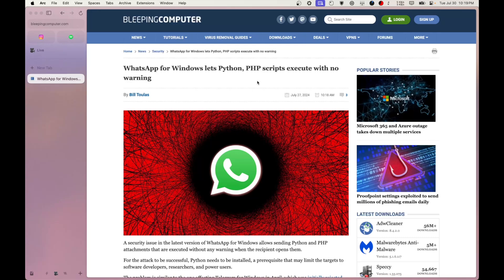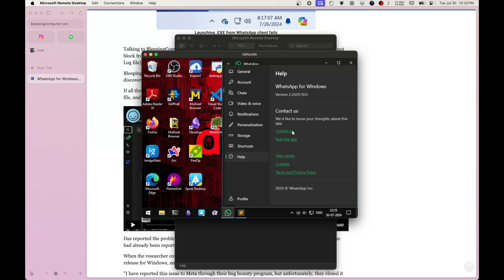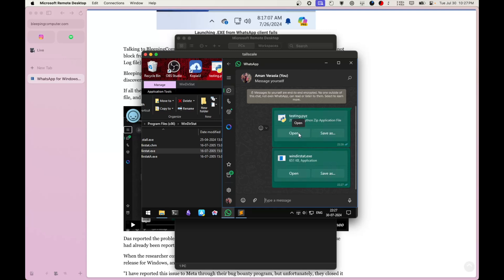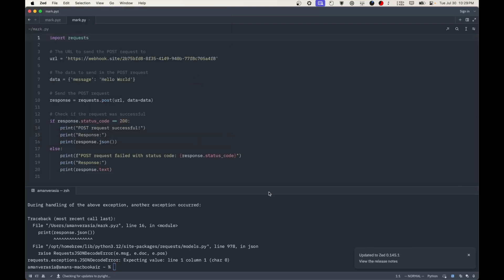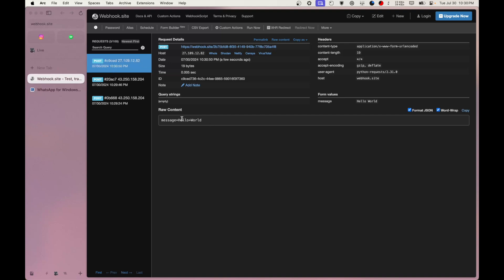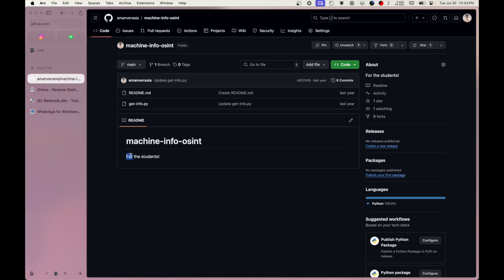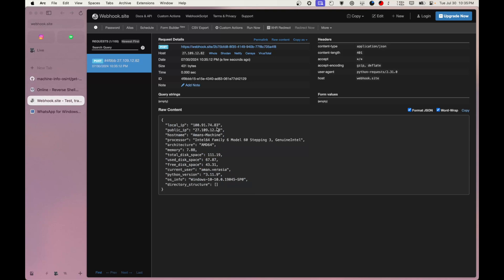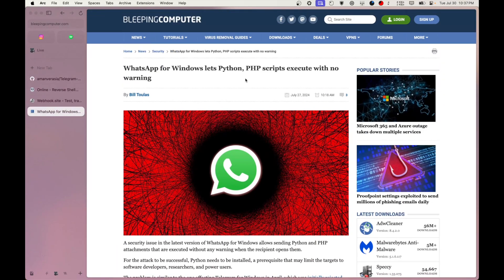Taking over Windows PCs with WhatsApp with Single Click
GitHub Repos used in the video,

You can find us on the below links.